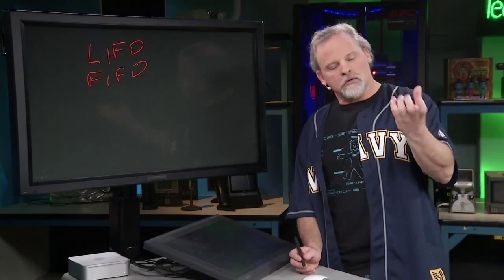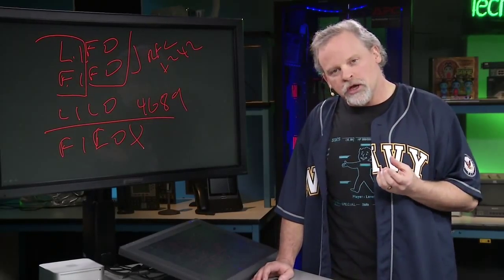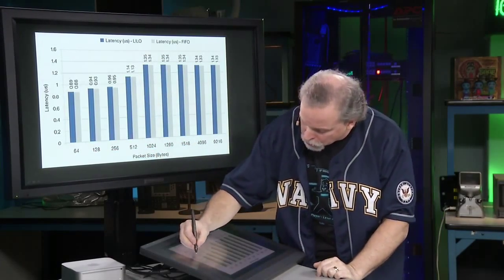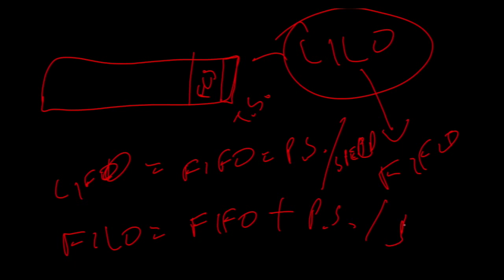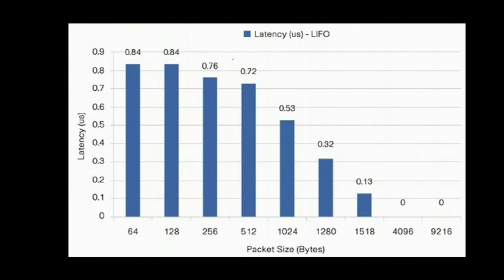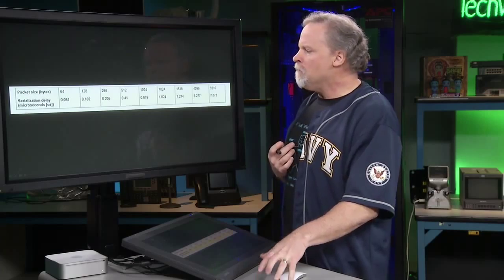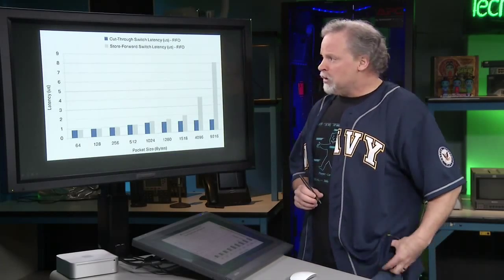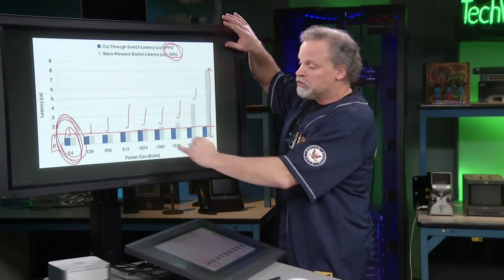Download_Media__t41p21f4